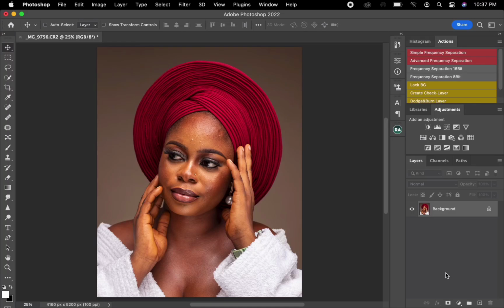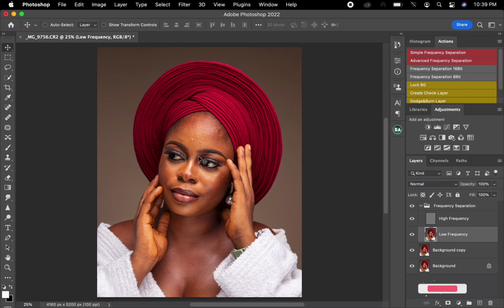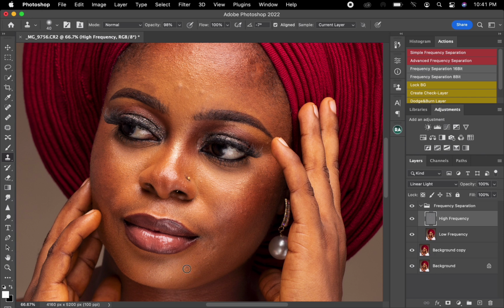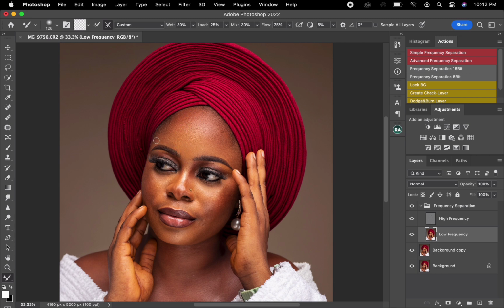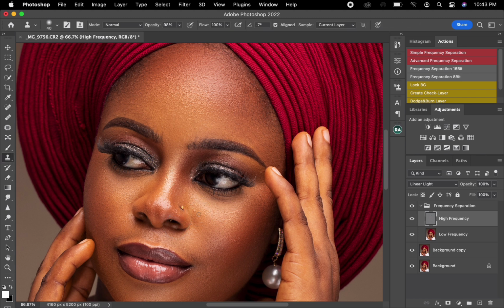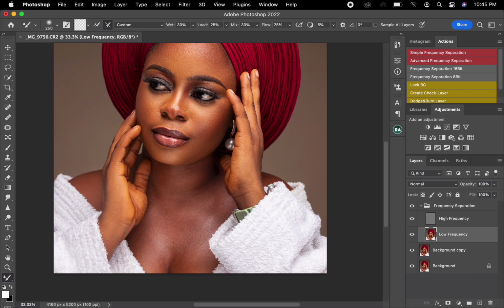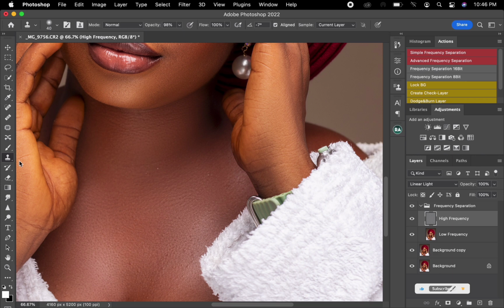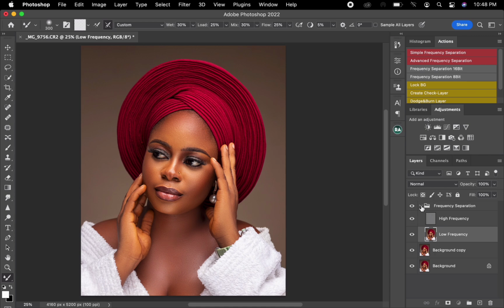Professional Skin Retouching Using ACTIONS In Photoshop In 10 Minutes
Professional Skin Retouching In Photoshop Using Just 10 Minutes.
In this video, I will show you the professional tips on how to retouch your photos in Photoshop, Starting from what tool to use in removing blemishes and how to use the tools.
You will also learn which and which layer to use in removing blemishes and also the layer to use in brushing the skin colors.
As a beginner I will show you how to retouch your photos like a pro in Photoshop, it's actually simple and easy to learn.
Even though you are a beginner or pro, this video will to expose you to alot when it comes to retouching in photoshop. Not just retouching, but retouching like a pro.